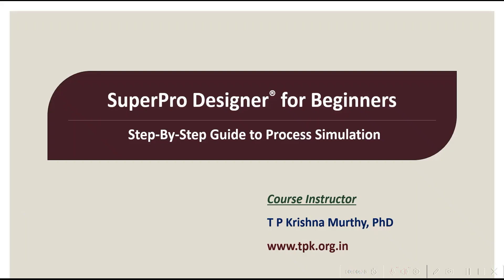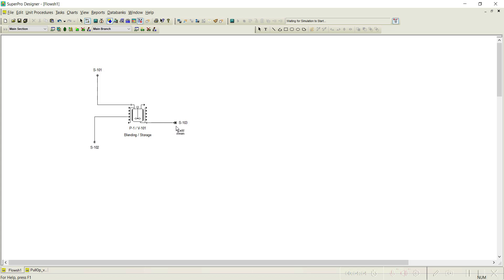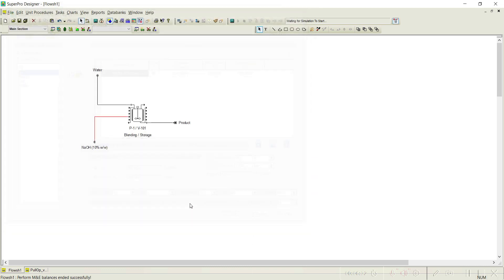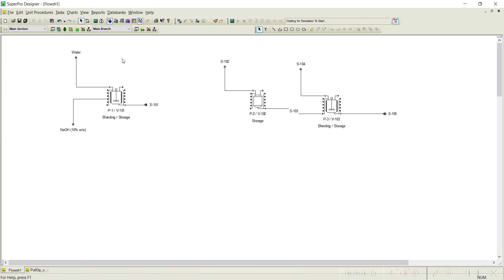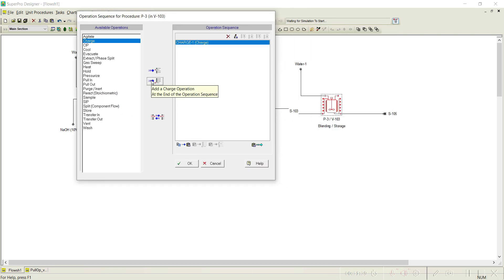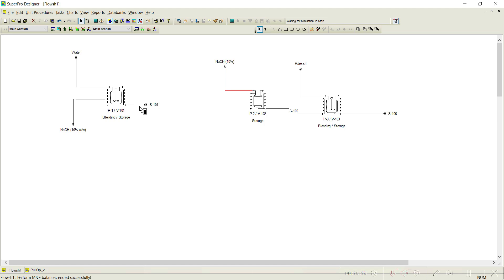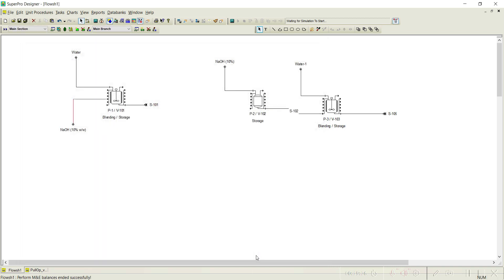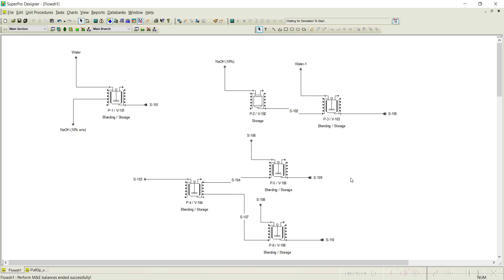30. Pull Operation in SuperPro Designer®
This tutorial briefly discusses the set of Pull-in and Pull-out transfer operations in various ways.

Course Instructor:
Dr. T P Krishna Murthy
Assistant Professor